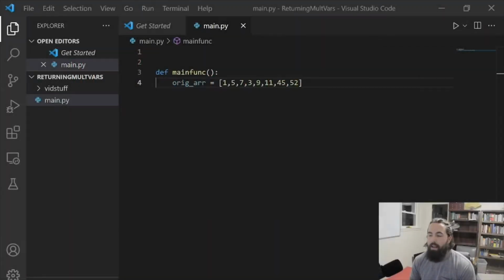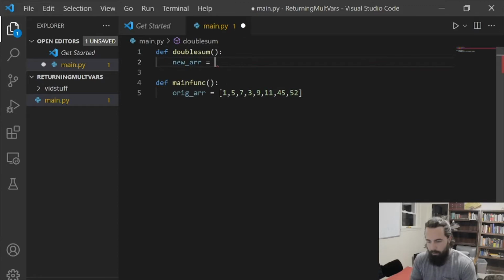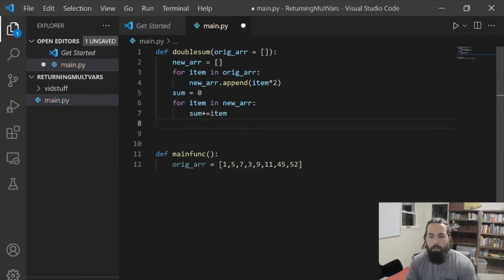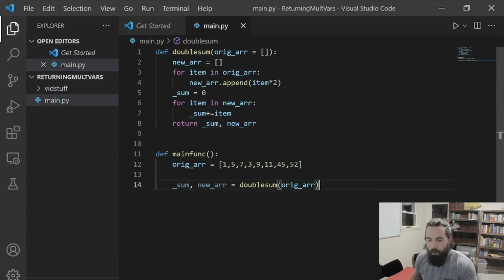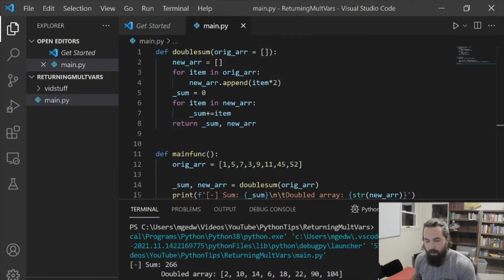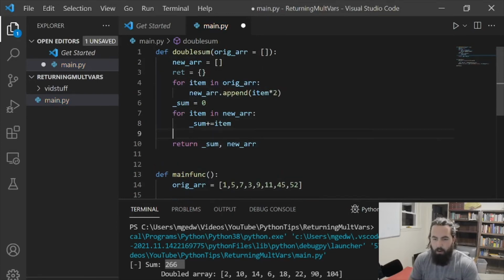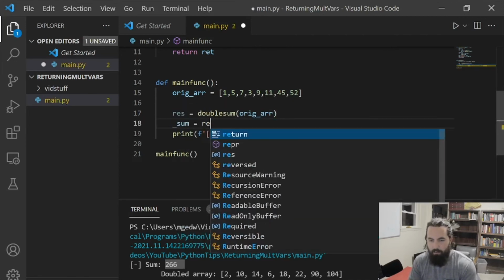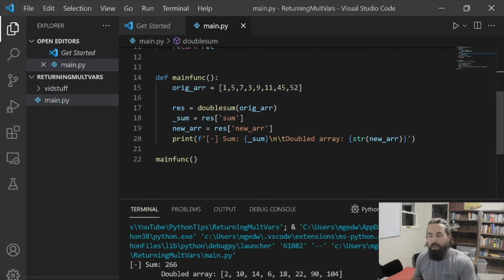Python Tips 03: Returning Multiple Items from a Function!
A quick tip on functions: you can return as many things as you want from them, either as dictionaries or as individual return variables!

0:00 Intro
1:00 First Example
2:45 Second Example
4:15 Discussion and Outro

[Udemy Class] Scrape the Planet! Building Web Scrapers with Python